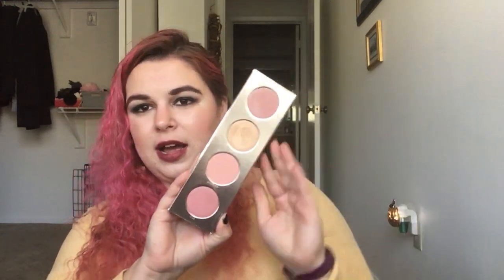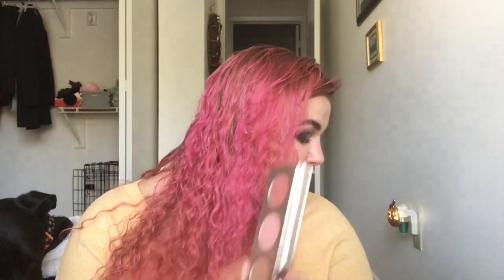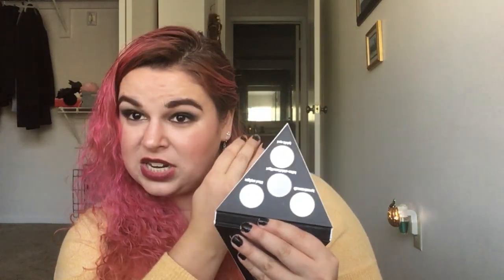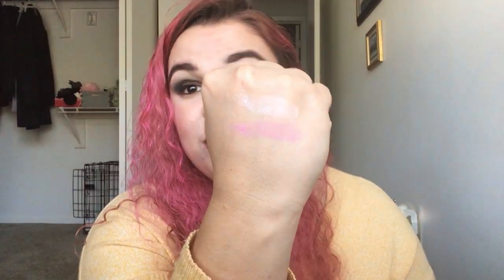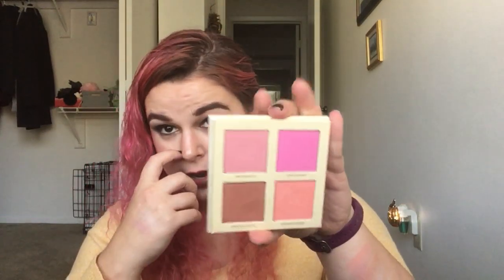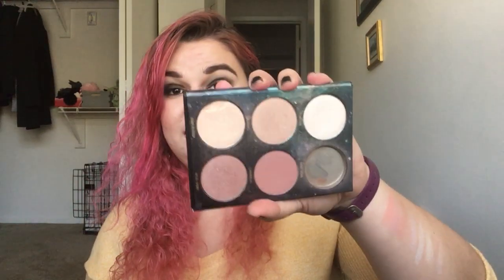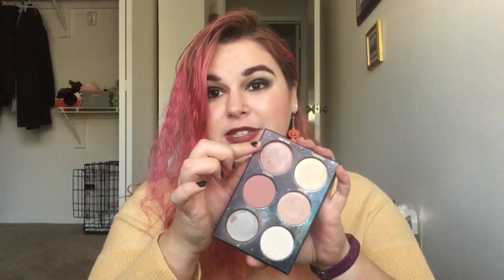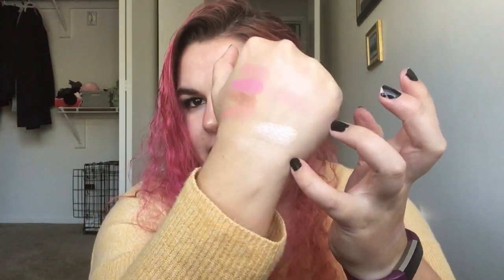Ranking My Makeup: Cheek Palettes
Products Mentioned
• MAC Nutcracker Sweet Peach Face Compact
• Kat Von D Alchemist Palette
• Maybelline Master Contour Face Palette
• Benefit Cosmetics Cheekathon Palette
• City Color Coasmetics Be Matte Cheek Trio
• Paula’s Choice Blush it On Contour Palette
• Lorac Beauty and the Beast Cheek Palette
• Lorac Pirates of the Caribbean Cheek Palette
• Urban Decay Naked Flush cheek Palette
• BH Cosmetics Lilac Face Duo
• Sephora Pantone Universe Radiant Orchid Cheek Palette

My Makeup
• Mally Evercolor Shadow Stick in Goldstone
• L’Oreal Colour Riche Eyeshadow Quad
• Geek Chic Cosmetics Awesome Mix Pigment in Ain’t Nothing Like Me
• Stila Eyes are the Window Body Palette
• Stila Cosmetics 10 Pan color Eyeshadow Palette
• Colourpop Crème Gel Liner in Exit
• Kat Von D Esperanza Palette
• Mally Eye Liner in Hazel
• Givenchy Disturbia Mascara
• Anastasia Beverly Hills Maya Mia Palette
• Tarte Magic Star Palette
• Urban Decay Smoked Palette
• Ulta Beauty Brow Tint in Deep
• Physician’s Formula Healthy Foundation in LC1
• Maybelline Baby Skin Primer
• NYX HD Concealer in green
• Maybelline Fit Me Concealer in 15 Fair
• Maybelline Master Fix Loose Setting Powder
• Giorgio Armani A Contour
• Hourglass Flash Highlighting Stick in Champagne
• Besame Cosmetics Snow White Cream Blush
• Marc Jacobs O!Mega Bronzer in 102 Tantric
• Model Co Illusion Lip Liner
• Besame Cosmetics Lipstick in Sneezy

Mailing Address:
Rebecca Thublin
217 Life Sciences Building
N College Drive
Bowling Green, OH 43403